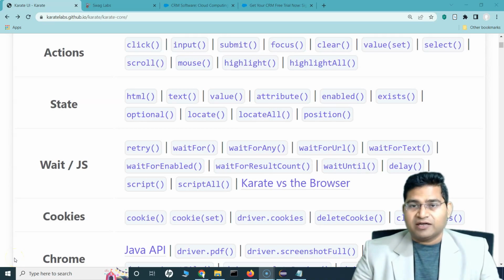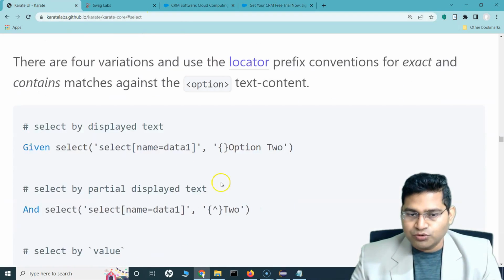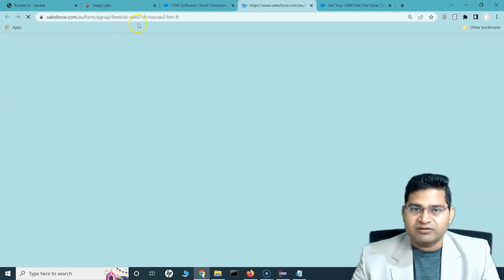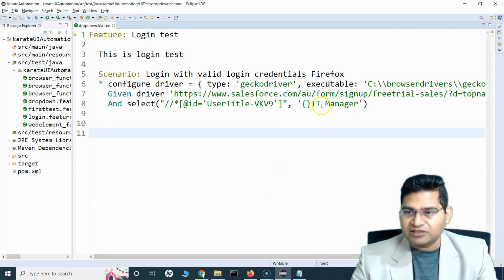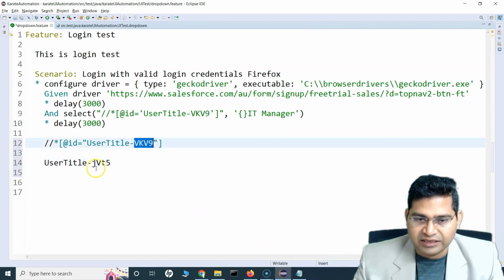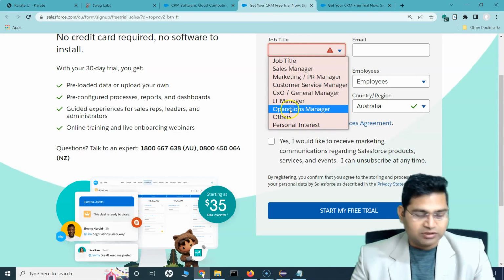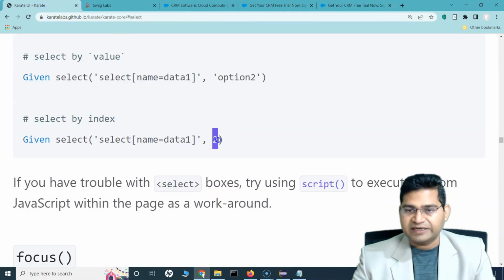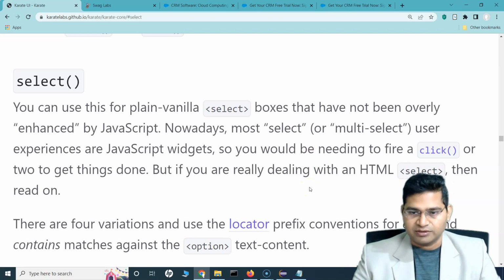Karate UI Automation Tutorial #8 - how to select Dropdown in Karate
In this Karate UI Automation Tutorial, we will learn how to select dropdown in Karate UI Automation. This video will explain about plain-vanilla "select" dropdowns that have not been overly “enhanced” by JavaScript.